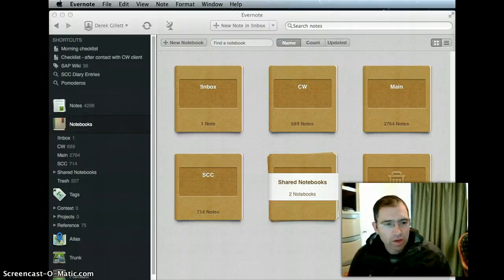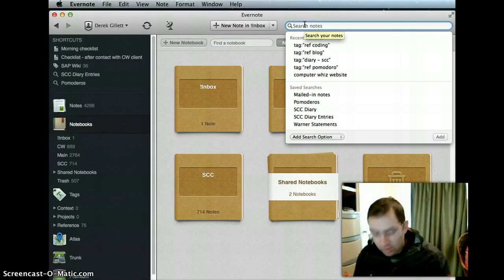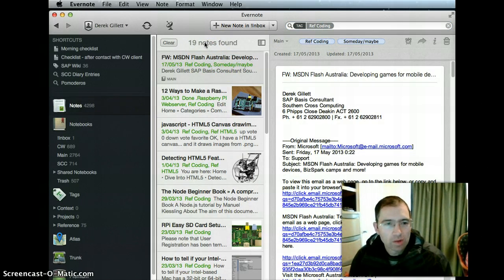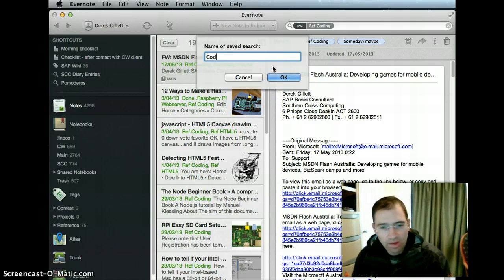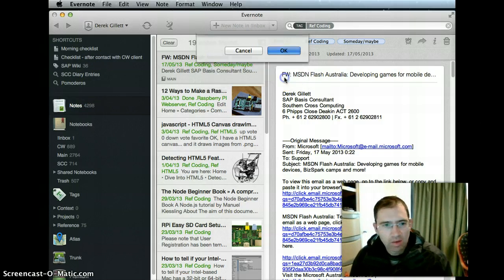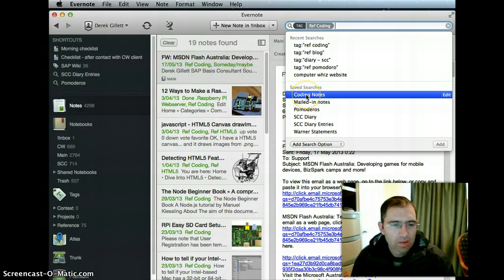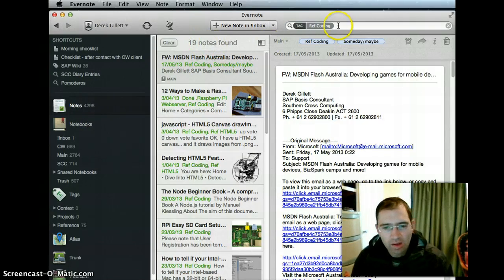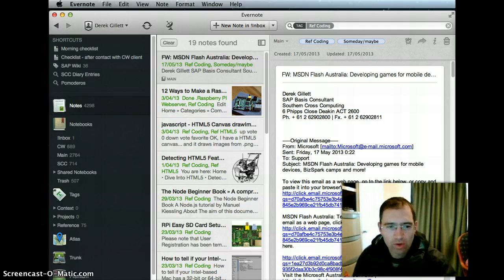Create Saved Search In Evernote for Mac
How to create a saved in Evernote for Mac - put this short video together because I spent a lot longer than I really should have trying to work this out!